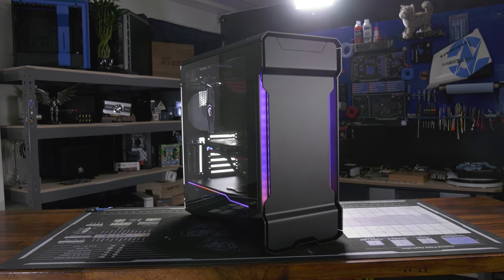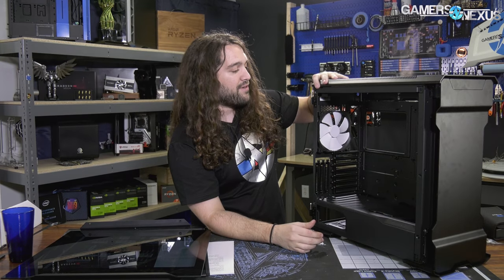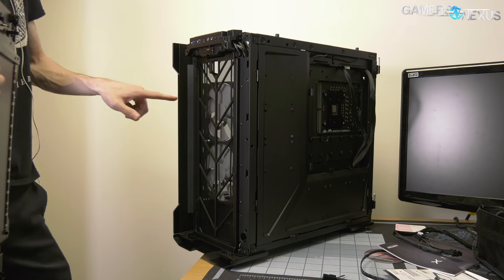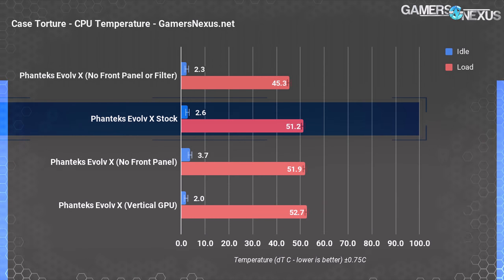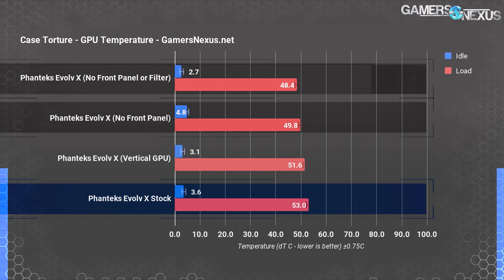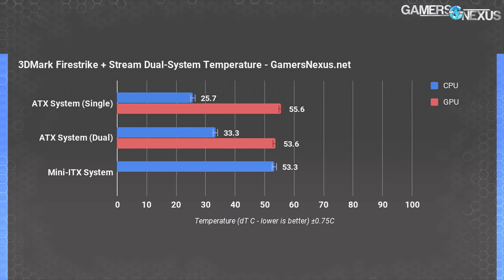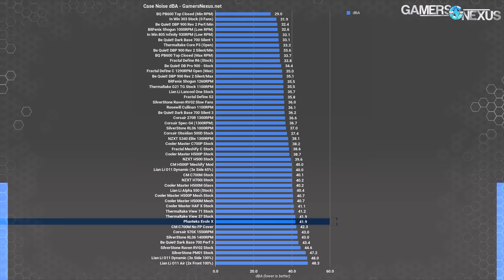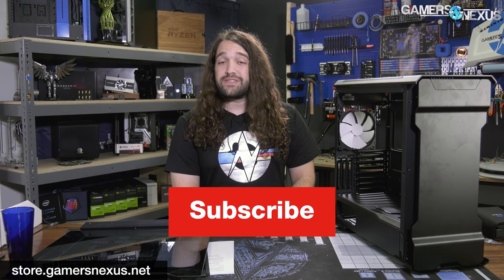Phanteks Evolv X Case Review: Dual-System, Thermals, & Quality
The Phanteks Evolv X review is finally here, alongside a dual-system streaming build with thermals fully tested.
Ad: Buy the be quiet! Dark Rock 4 on Amazon

The Phanteks Evolv X case has been tough to get. It's popular, it's expensive, and it's still catching up with demand. The Evolv X (with upgrade kit) can support two simultaneous systems, both of which are powered by the Phanteks Revolt X dual-system power supply. In today's review, we look at build quality, cable management, thermals, and value of the Evolv X.

Evolv X on Newegg

ALTERNATIVES TO EVOLV X

Cooler Master H500M on Amazon
NZXT H700 on Amazon
Dark Base Pro 900 on Amazon

Host, Test Lead: Steve Burke
Testing, Editorial: Patrick Lathan
Video: Keegan Gallick, Andrew Coleman, Josh Svoboda